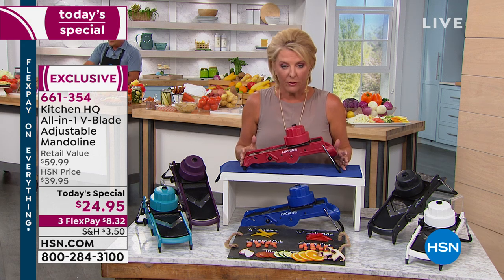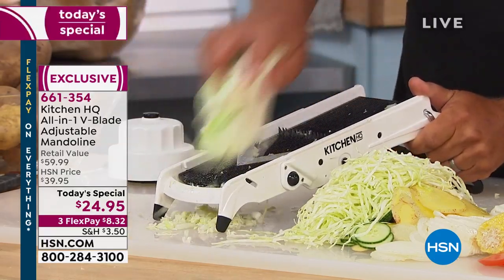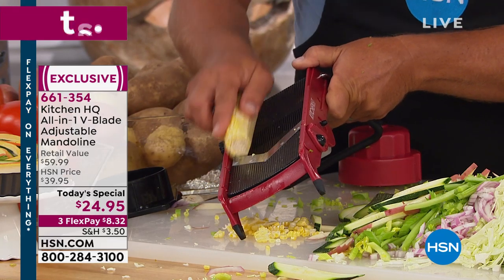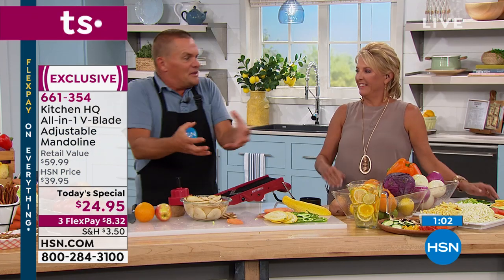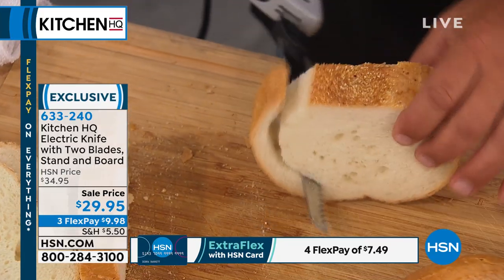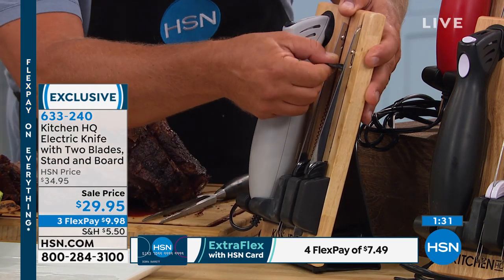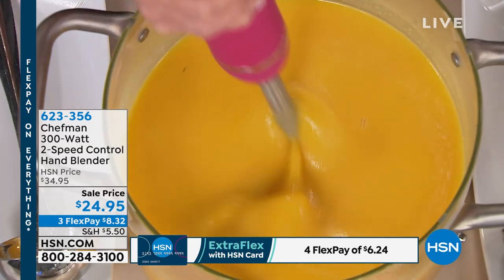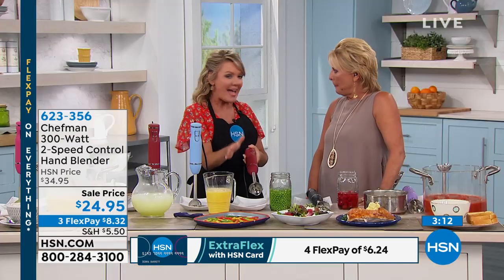HSN | Kitchen Headquarters 06.07.2019 - 06 PM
Discover HSN's exclusive kitchen tools and appliances.